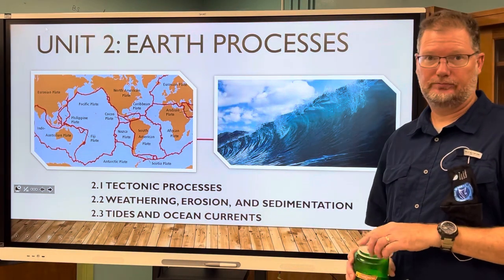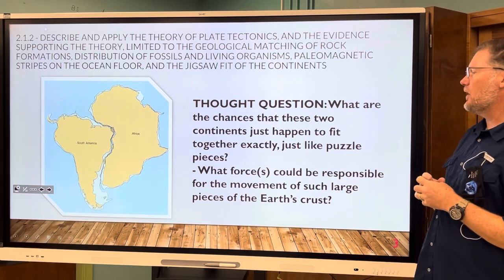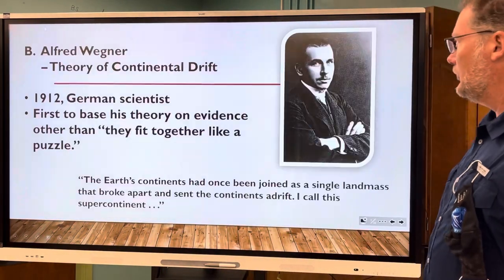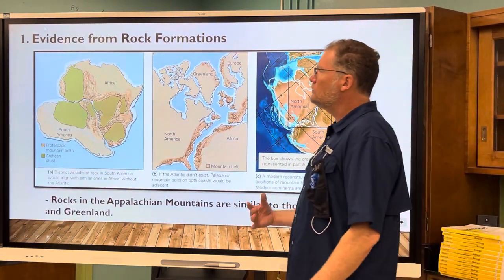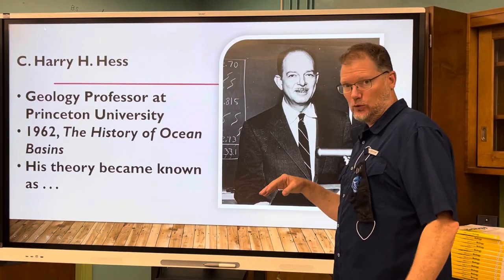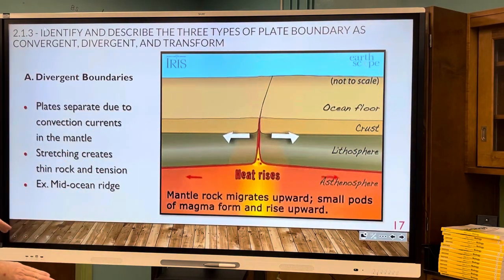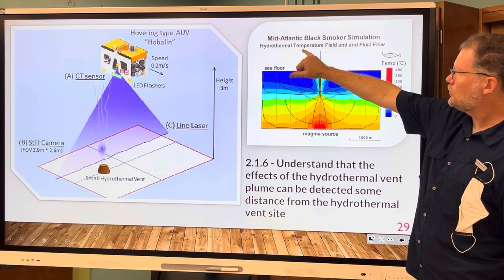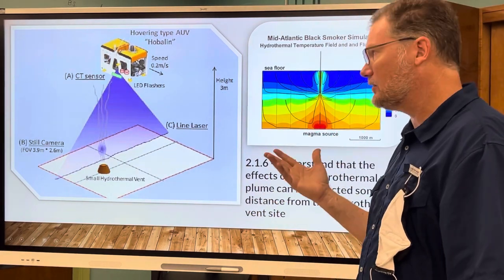Mr Keene - AICE Unit 2, Marine Earth Processes, Part 1 of 3